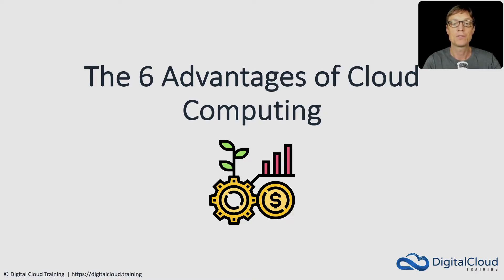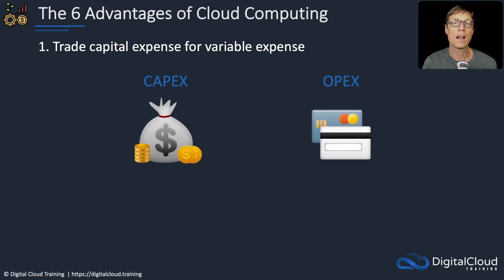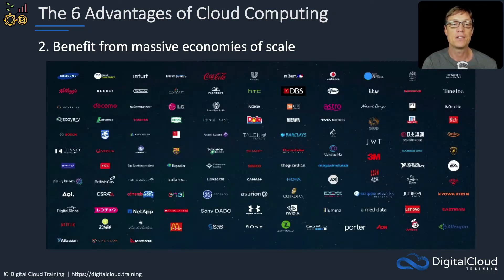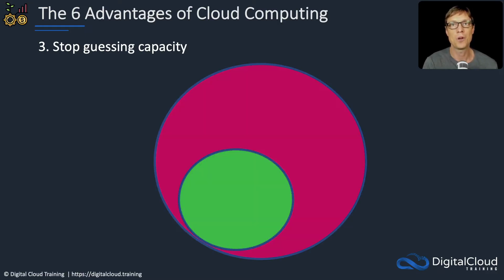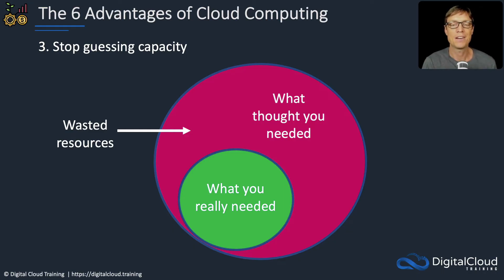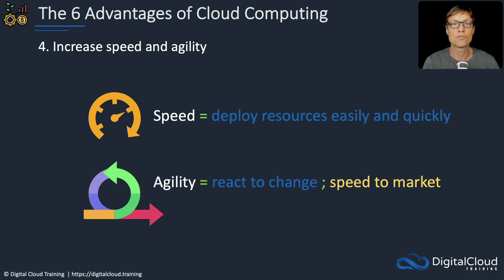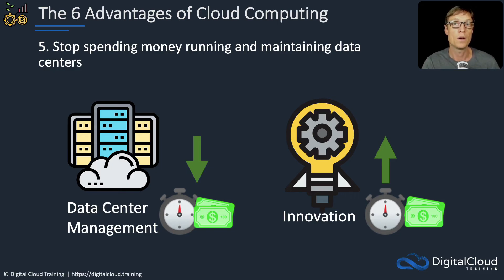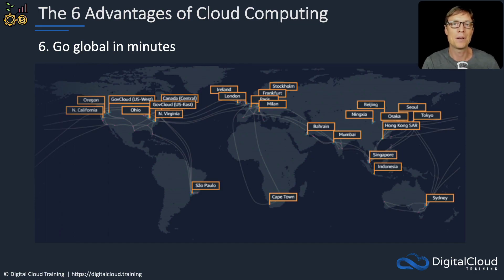6 Advantages of Cloud Computing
Amazon Web Services (AWS) provides scalable and elastic computing services to businesses in a pay-as-you-go billing model. This differs from traditional IT operating models and has some distinct benefits and advantages.

📌 Timestamps
0:00 - Introduction
0:23 - 1. Trade CapEx for OpEx
1:11 - 2. Massive Economies of Scale
1:44 - 3. Stop Guessing Capacity
2:29 - 4. Speed and Agility
3:02 - 5. No Data Center Maintenance
3:40 - 6. Go Global in Minutes

In this AWS video tutorial, we'll discuss the 6 Advantages of Cloud Computing. Understanding the benefits is essential when you're planning to move to AWS. It's also important knowledge for anyone preparing for the AWS Certified Cloud Practitioner exam.